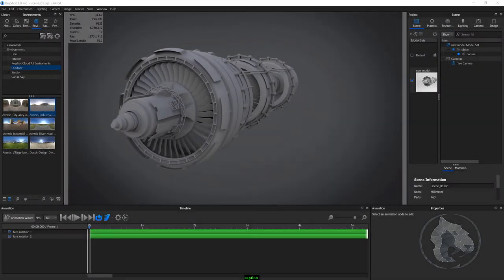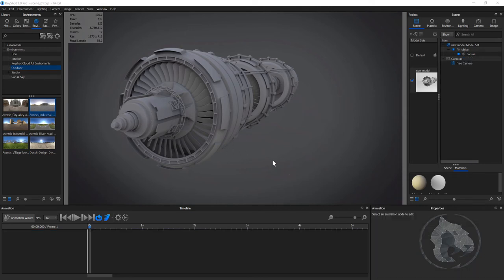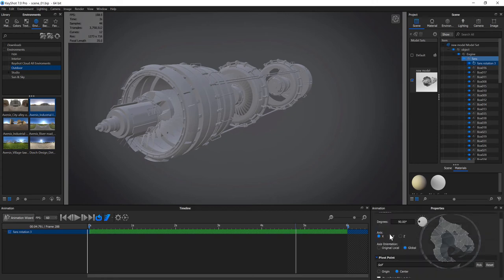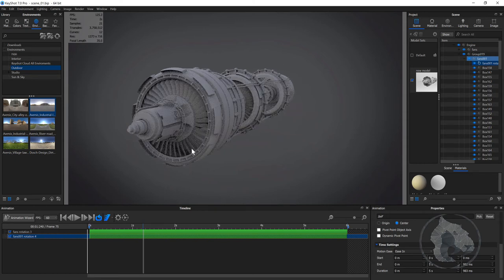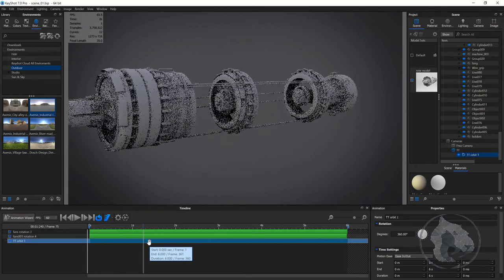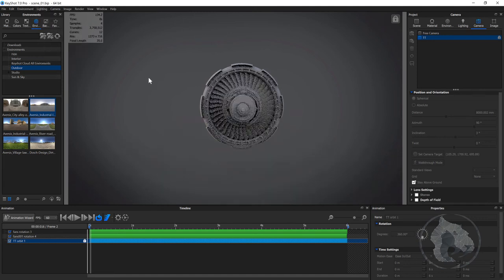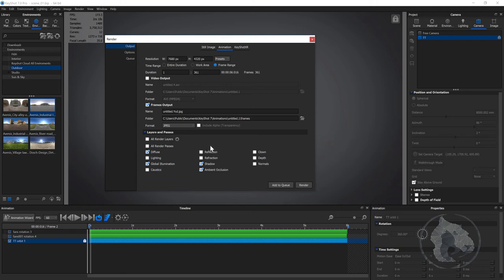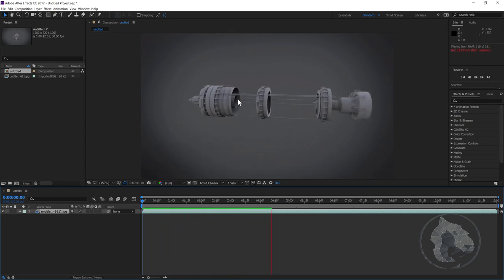Creating turntable and animation into Keyshot tutorial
In this tutorial, I explain about the turn table that you can use for your 3d model The software I use is the 3ds Max, Keyshot and for the compositing, I use the After effect.

I hope this tutorial was pretty useful and if you have any questions please leave in a  comment section below

And Also thumbs up this video.

For
more